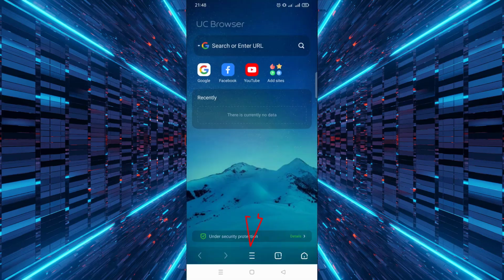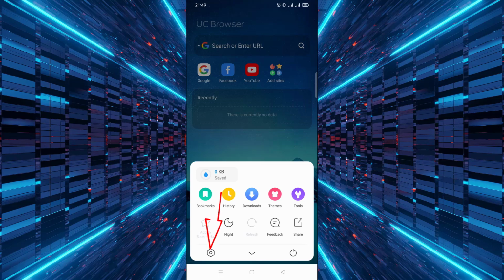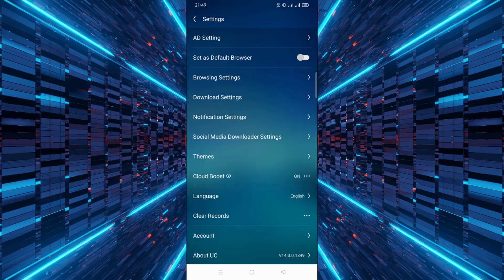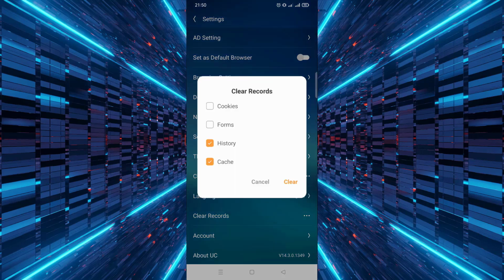How to Clear Cookies on UC Browser Mobile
Clearing cookies on UC Browser 📱 can help improve performance and fix website issues.
In this video, I will show you how to delete cookies on UC Browser (mobile) step by step.

📢 Watch till the end & follow the steps carefully!